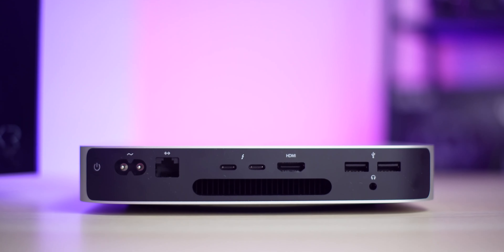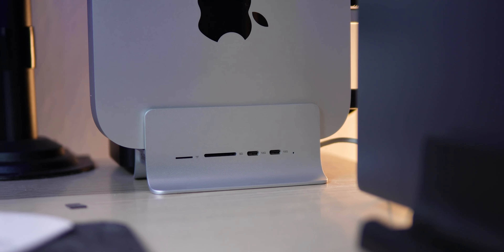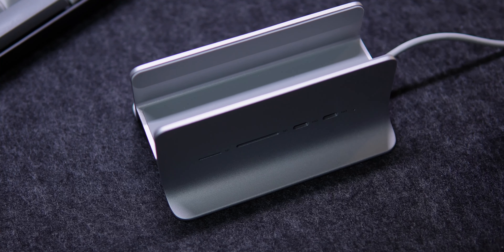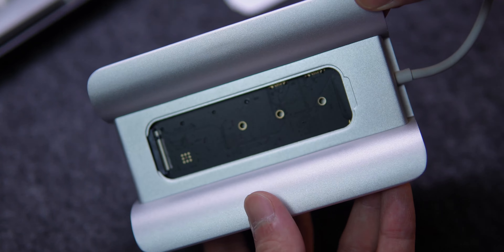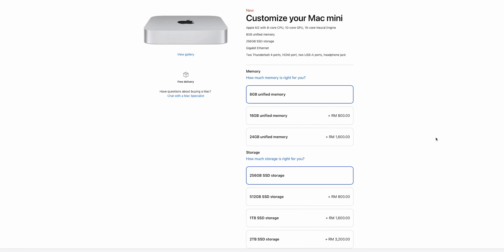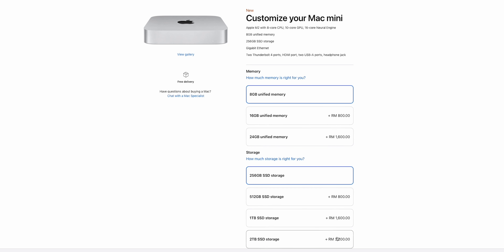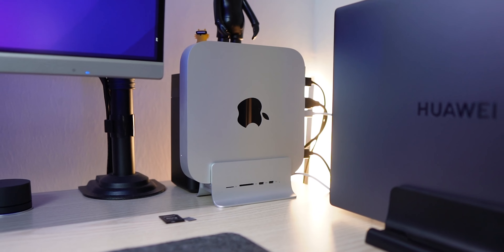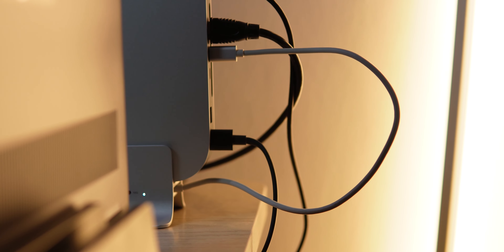Minisopuru Mac Mini Docking Station - Must Have!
Minisopuru Mac Mini Docking Station is designed for the Apple Mac mini M1/M2. Here's a quick look and what it offered.